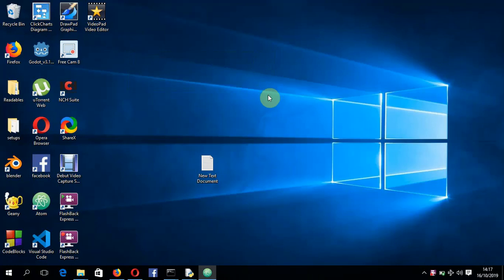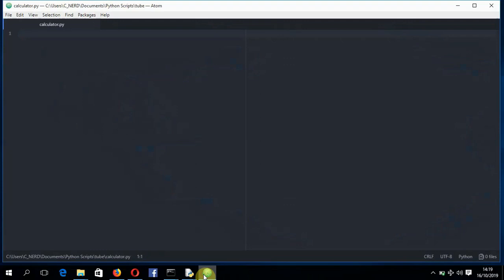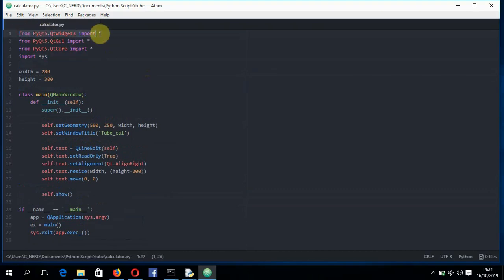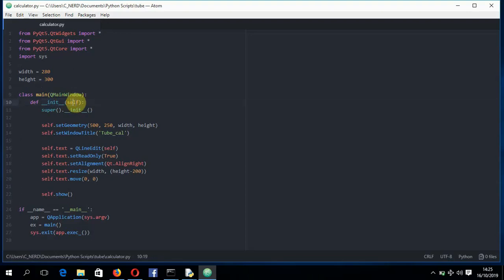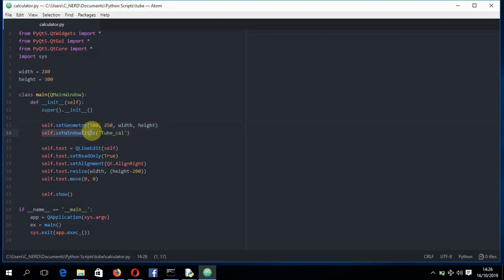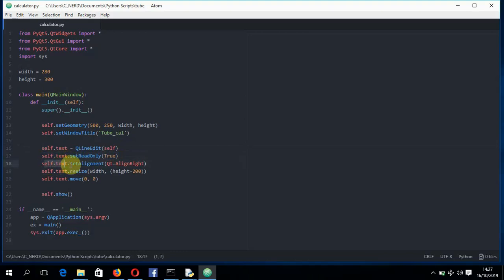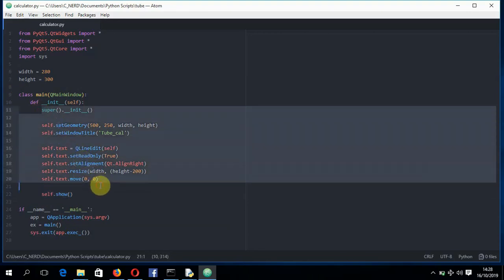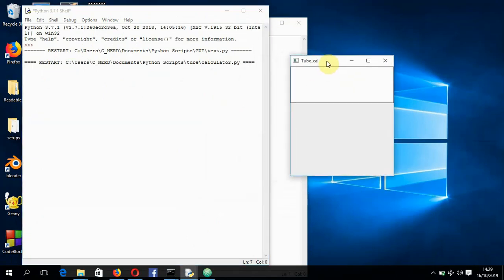How to make a calculator GUI with PyQt5 Python (PART 1) screen and frame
Hello guy this is the first video of a four video series on hw to make a calculator GUI using PyQt5

Instrumental used:
Instrumental_DJ_Spinall_Ft_Kiss_Daniel_Baba_Remake_By_Mr_Lekki_9ja flaver.com_

Next video:
How to make a calculator GUI with PyQt5 PART 2:

Get an automation tool to save you the stress of manual computer labour